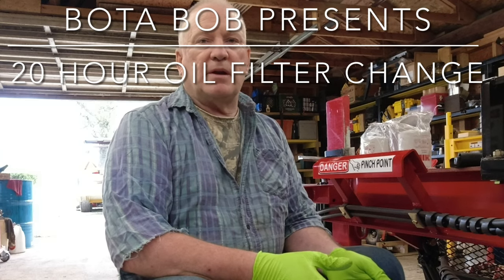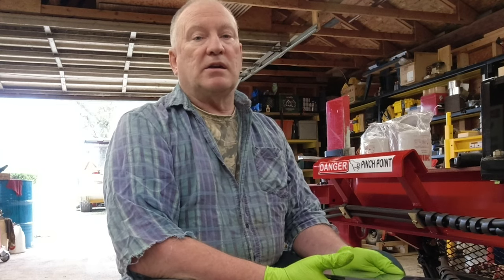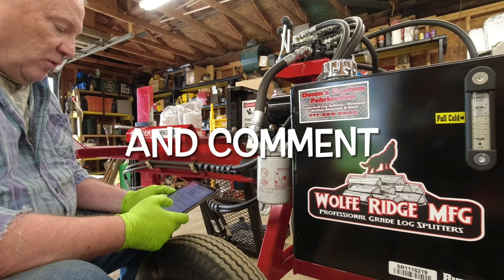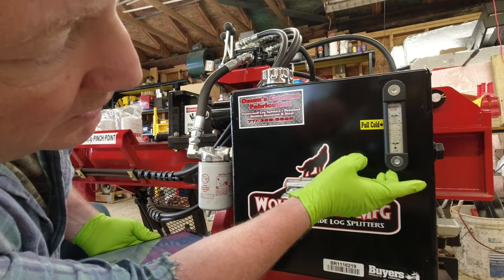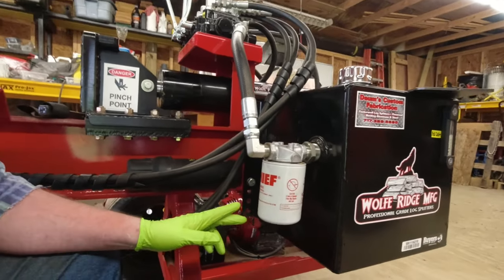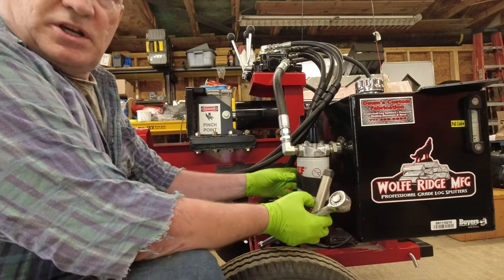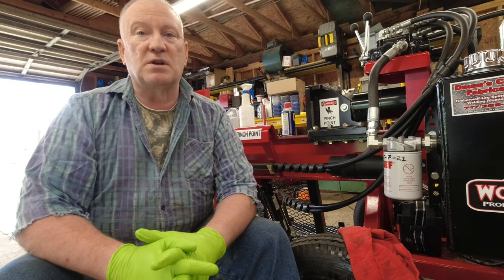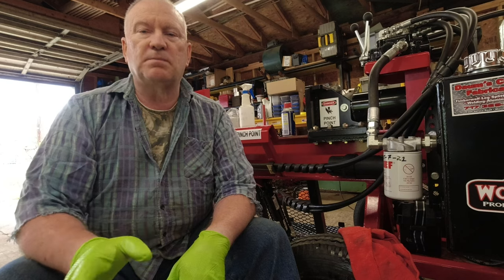#72 - Wolfe Ridge Pro28 - 20 Hour Oil Filter Change